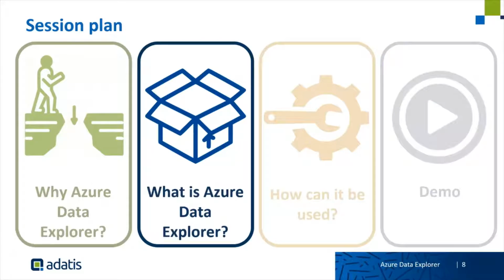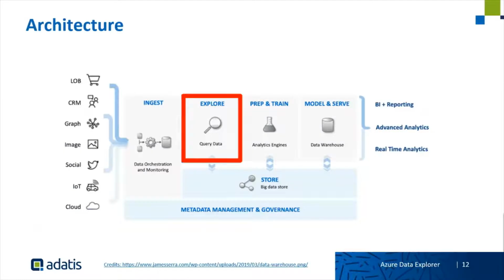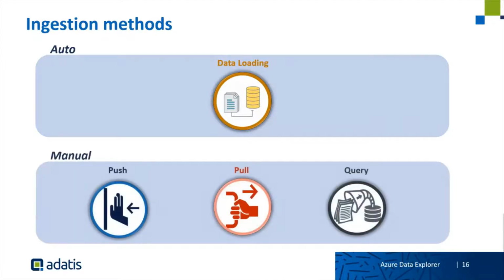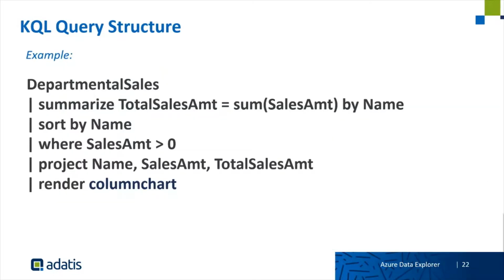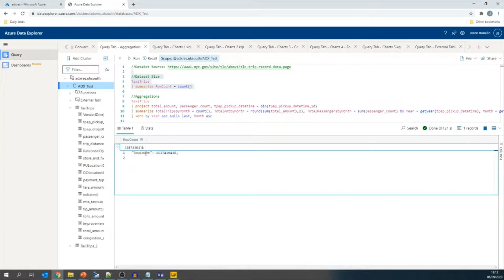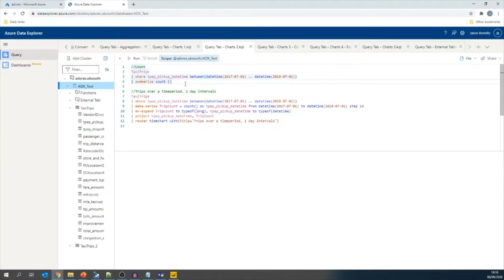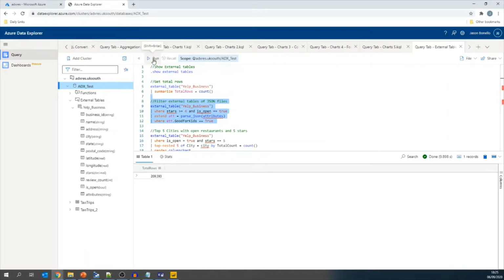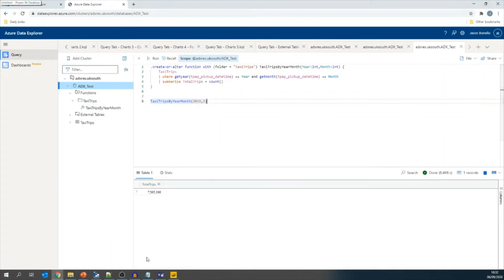Stop waiting to explore your data use Azure Data Explorer by Jason Bonello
Many organisations have trouble when attempting real-time analysis on large volumes of data. The very nature of real-time information means it is in its raw form, usually streamed in from various data sources and meaningful analysis or pattern identification often cannot be initiated until after the ETL/ELT process completed. However, by exploiting the power of Azure Data Explorer, insights can be derived directly from the raw, real-time data using a simple query language.

In this session, we are going to see how we can address the problem of real-time analysis using Azure Data Explorer and explore this solution in a demo! We will see how Azure Data Explorer allows the exploration of fast-flowing and rapidly changing data as it is streamed into a data consumer, before any transformations take place!

Whether you are streaming data from applications, IoT devices or even websites – see how Azure Data Explorer could help you get the insights you need in seconds!